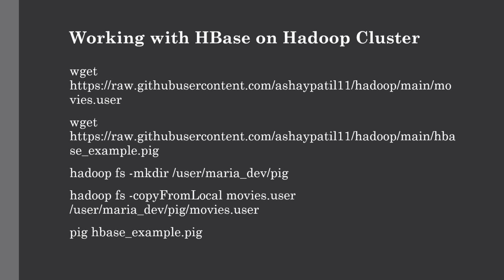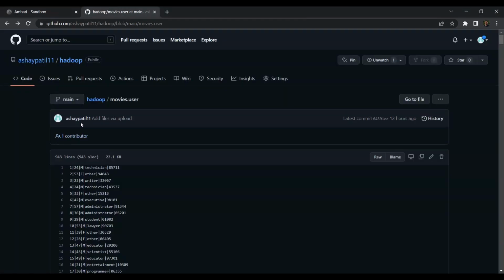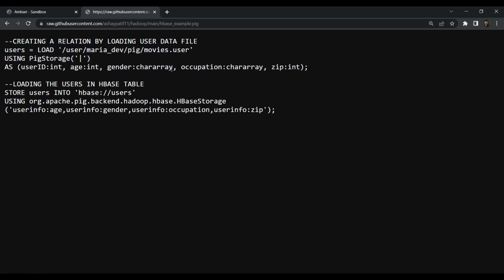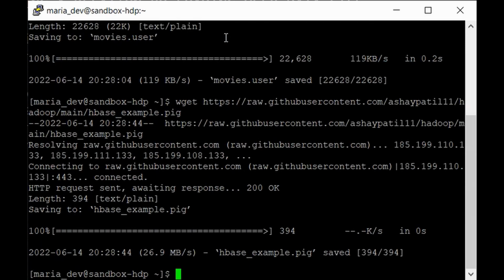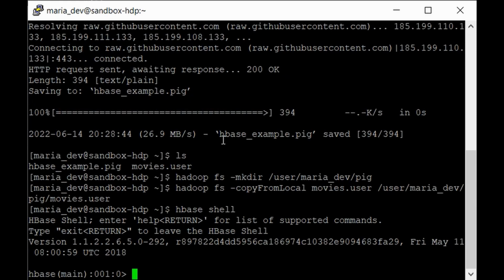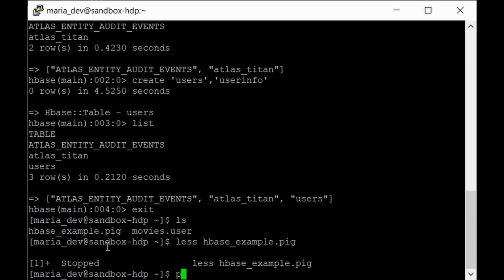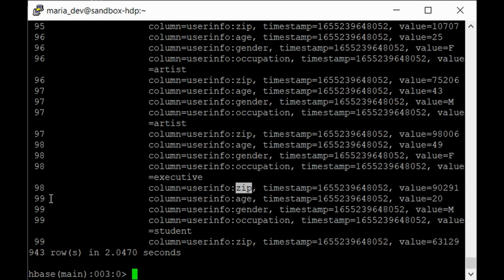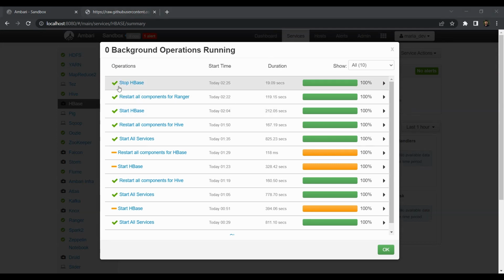Working with HBase on Hadoop Cluster [Activity] | HBase Hadoop Tutorial | Lecture 24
This lecture is all about working with HBase on our Hadoop Cluster installed on HDP Sandbox where we have created HBase table and loaded the data using Pig script by integrating the Pig with HBase on our Hadoop Cluster. We have downloaded the required files from the below commands from remote Git repo and uploaded to HDFS, then we have started the HBase services on our HDP Sandbox and ran the Pig Script on the cluster.

hadoop fs -mkdir /user/maria_dev/pig

hadoop fs -copyFromLocal movies.user /user/maria_dev/pig/movies.user

less hbase_example.pig

pig hbase_example.pig

In the previous lecture we have seen HBase which is a NoSQL Database for Hadoop Cluster which is built on top of Hadoop HDFS for storage and primarily bases on Google's Big Table. We have seen what is HBase?, Why we use HBase?, where does HBase sits on Hadoop Ecosystem, some basic features of HBase along with its detailed architecture.

Audience

Prerequisites

Channel Description-